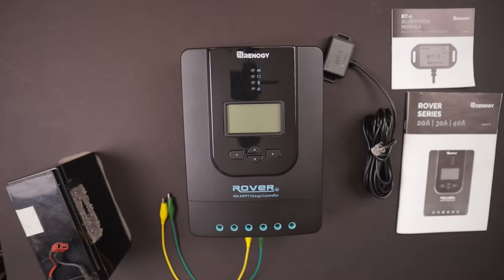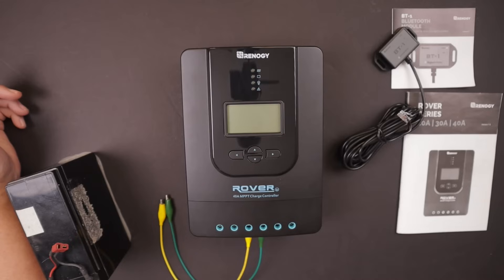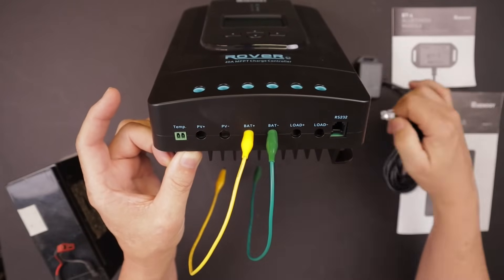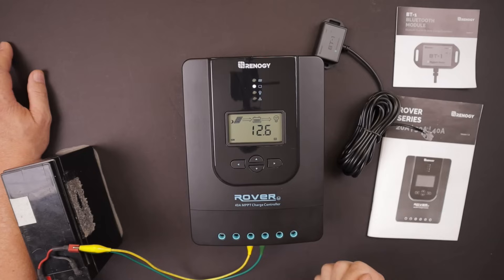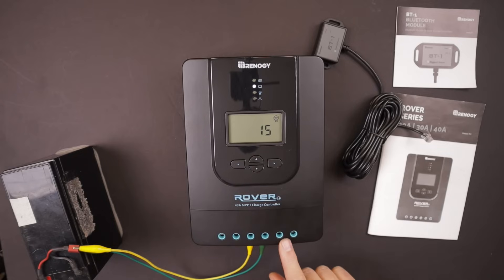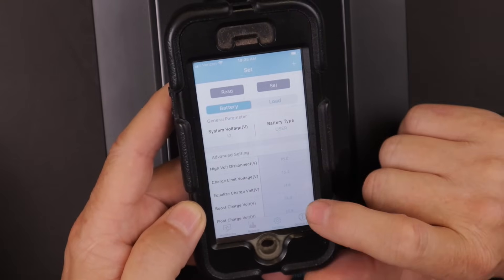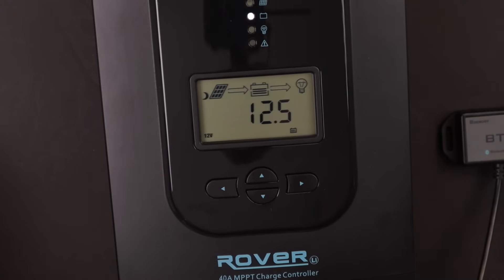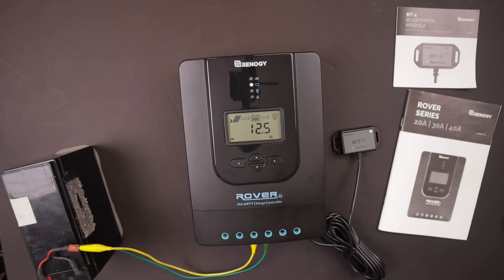Renogy Rover Li 40 amp MPPT Solar Charge Controller Overview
Renogy Rover Li 40 amp MPPT Solar Charge Controller Overview - A first look at the Renogy Rover Li 40 amp MPPT Solar Charge Controller. I will be using this solar charge controller to power the Off Grid Workshop project.

New 400 Watt 12 Volt Solar Premium Kit